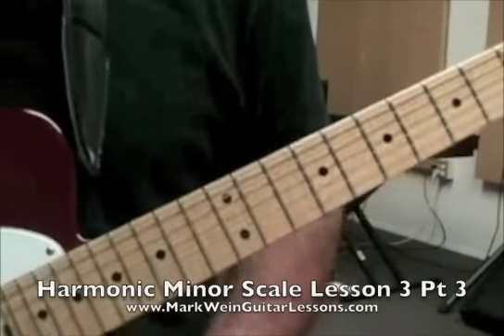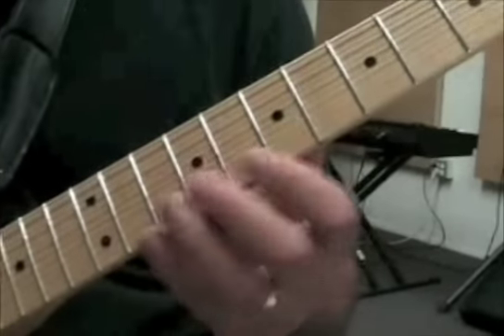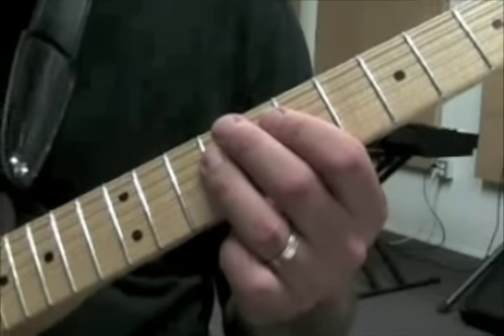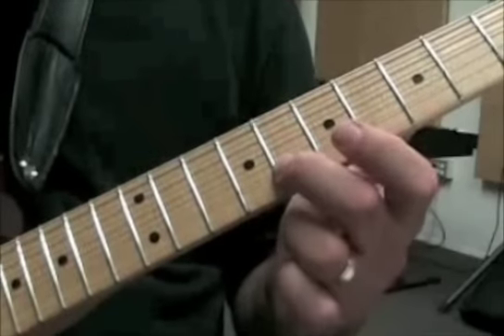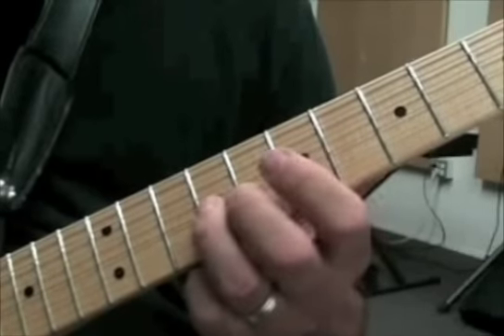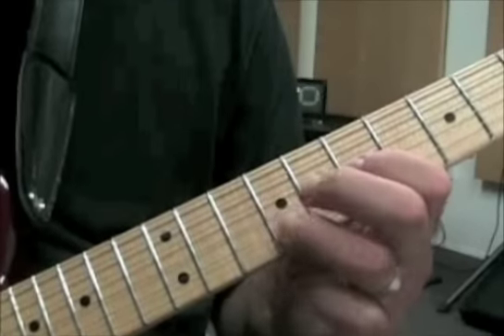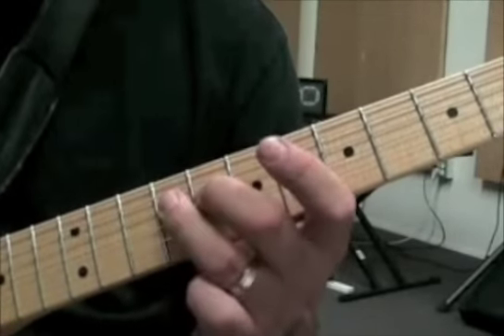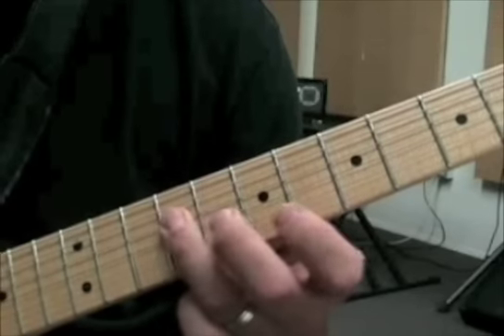Harmonic Minor Scale Lesson 3 Pt 3 Minor Blues!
for the whole lesson with sheet music and backing track